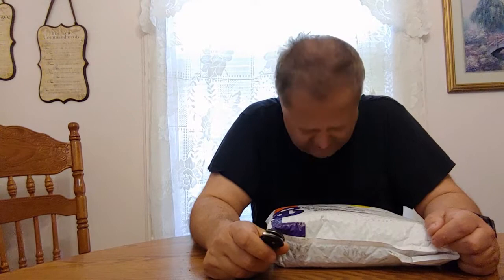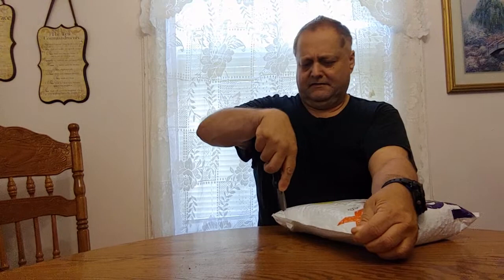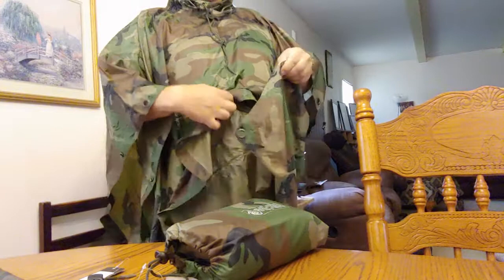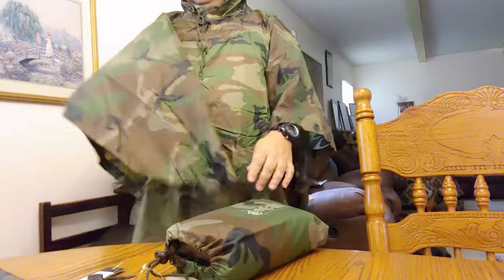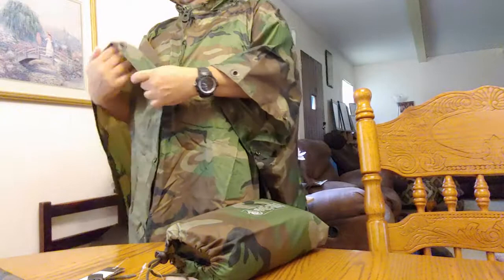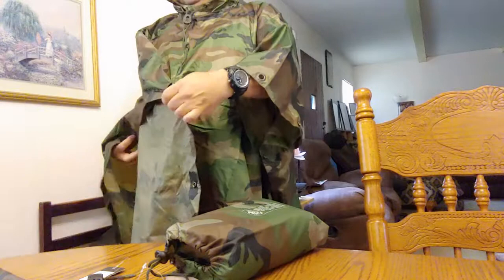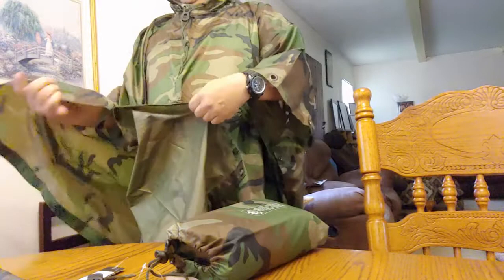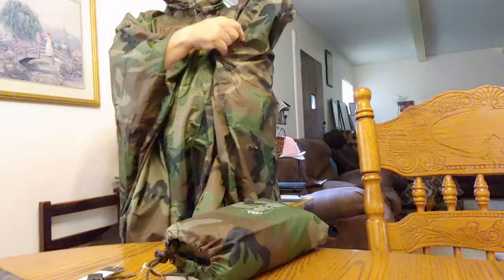Helikon Waterproof Poncho